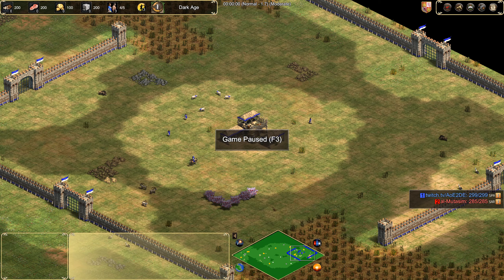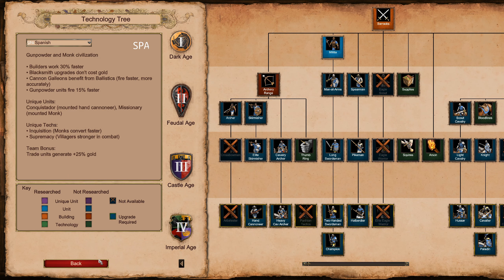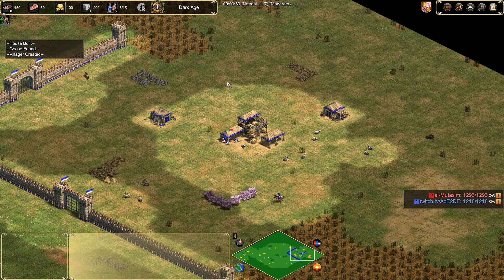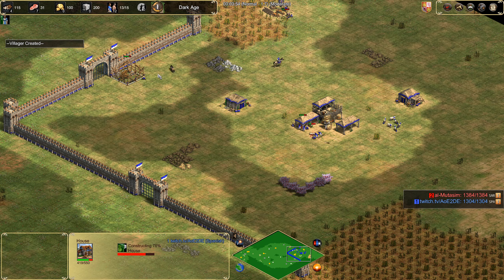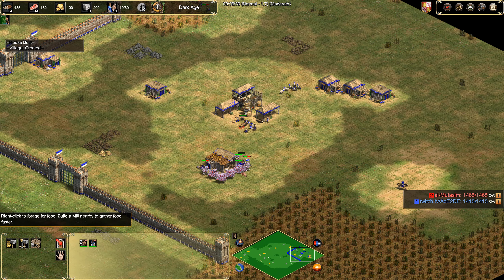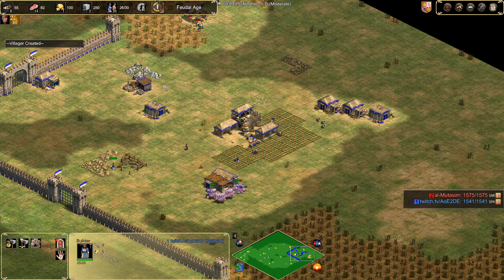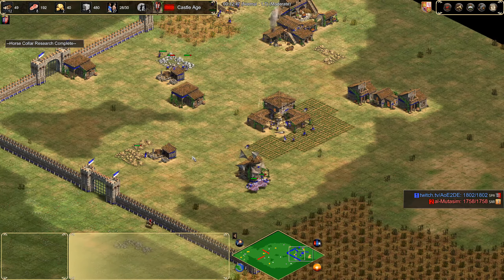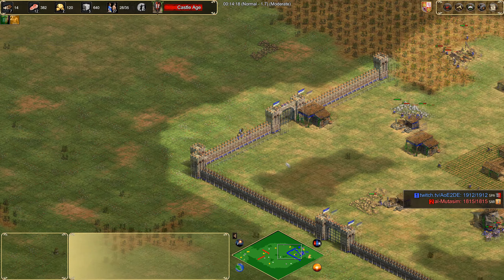AoE2 Guide: 26+2 Castle Drop Unique Unit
This works for food + gold units as well as wood + gold, its easier to make wood + gold units because you don't need many farms to run them, so you can just have 6 farms and a lot of villagers on wood and just add farms when you need them, rather than stress to add farms and have an idle TC. It also lets you add eco behind easier.

DONT FORGET DOUBLE BIT AXE

Text build order (total pop inc scout):
6 sheep (7)
4 wood (11)
1 boar - 4 berries - 1 boar (17)
2 TC food (19)
2 Wood (21)
3 stone (24)
2 gold (26)

Feudal:
2 stone (28)